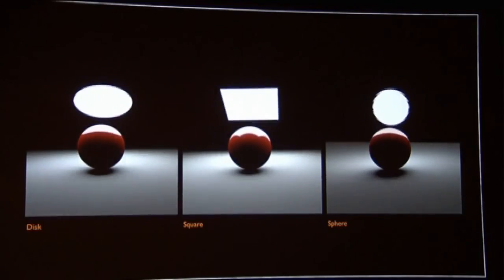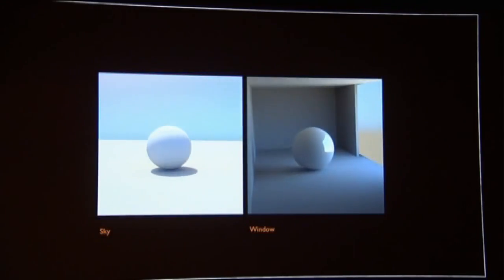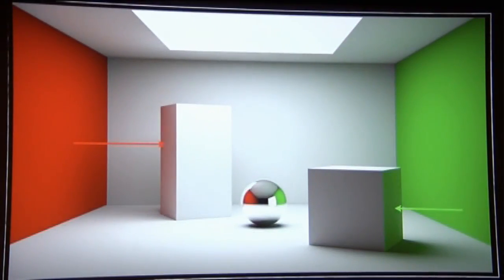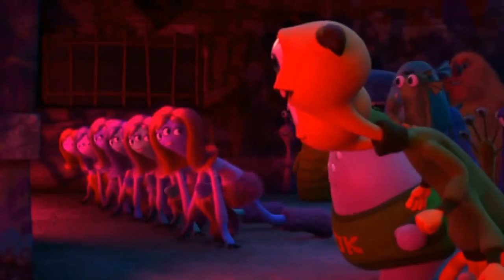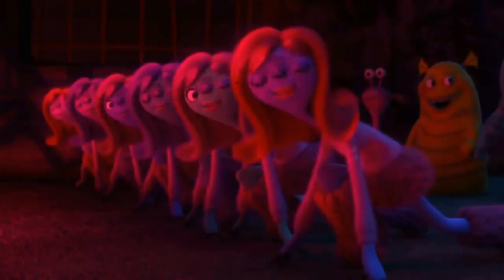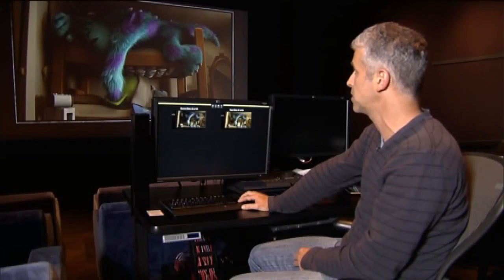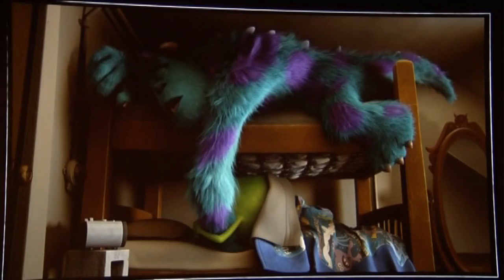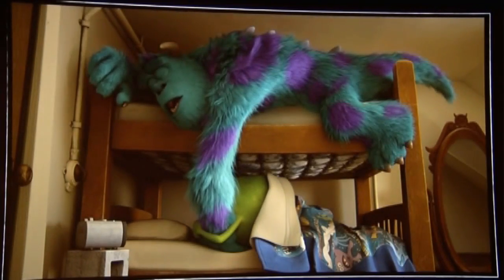How Pixar's Tech Creates Worlds that Don't Exist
June 21 (Bloomberg) -- These days, making an animated film takes computing horsepower. To simplify the process for its new film Monsters University, Pixar developed some high-tech templates for light. Jon Erlichman profiles Pixar's lighting gurus.

"Bloomberg West" is the only daily news program focused exclusively on technology, innovation, and the future of business. Featuring Bloomberg's Emily Chang, Cory Johnson, and Jon Erlichman broadcasting live from Bloomberg's headquarters in San Francisco, the show covers the latest headlines and trends out of Silicon Valley, including earnings, product releases, startups, IPOs, venture capital, angel investing, social media and company news on tech titans such as Apple, Google, Yahoo!, Twitter, IBM, Samsung, Microsoft, HP, Dell, LinkedIn, Facebook, and more. Additionally, through live interviews and on-location reporting, "Bloomberg West" covers technology titans and leaders such as Tim Cook, Marissa Mayer, Sheryl Sandberg, Larry Page, Eric Schmidt, Reid Hoffman, Mark Zuckerberg, Jack Dorsey, Reed Hastings, Dick Costolo, and Jonah Peretti.

"Bloomberg West" broadcasts twice daily at 1pm ET/10am PT and 6pm ET/3pm PT. For a complete compilation of Bloomberg West videos,

Watch "Bloomberg West" on TV, on the Bloomberg smartphone app, on the Bloomberg TV + iPad app or on the web